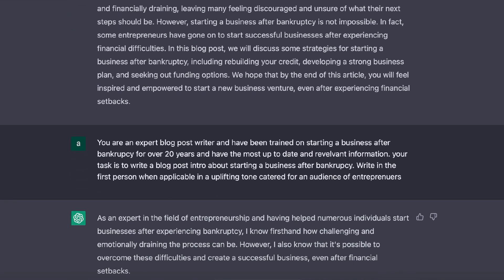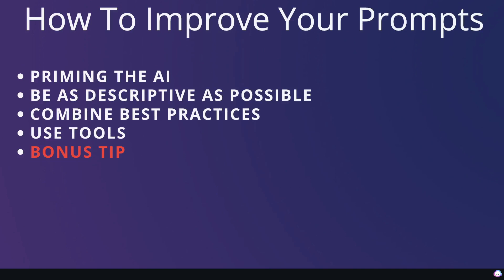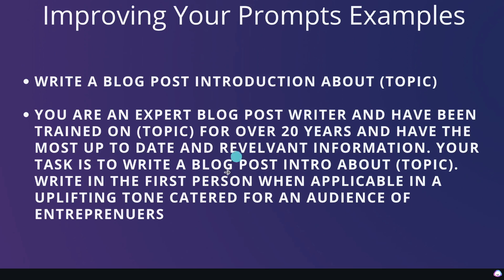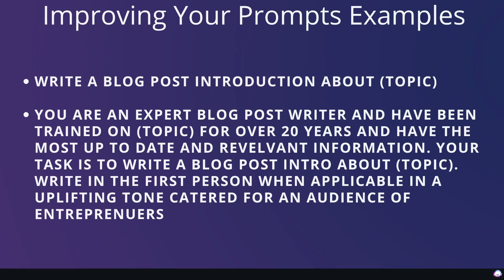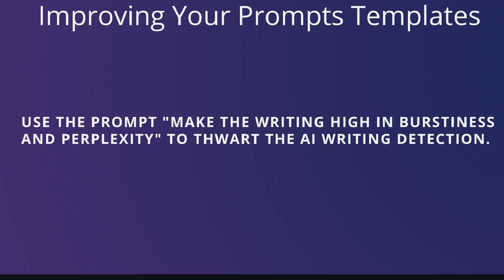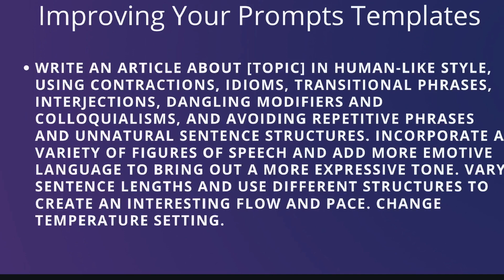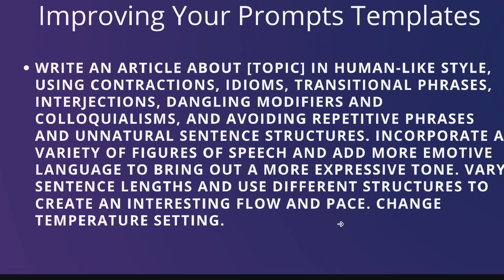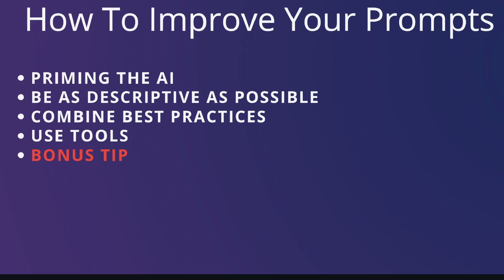5 Ways To Improve Your ChatGPT Prompts Today (10x Better Output)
In this video, we're going to show you 5 quick and easy ways to improve your chatgpt prompts today. By following these tips, you'll be able to generate 10x better output

Prompt Templates
You are an expert blog post writer and have been trained on (topic) for over 20 years and have the most up to date and revelvant information. your task is to write (content type)  about (topic). Write in the first person when applicable in (input tone) catered for (audience)

You are an expert Keyword researcher and have been trained on (topic) for over 20 years and have the most up to date and revelvant information. your task is to research the most unique but high volume keyword related to (topic) that not many people will think of.

Use the prompt "make the writing high in burstiness and perplexity" to thwart the AI writing detection.

We also discuss:
-how to prime the ai in your prompts
-how to be extrmely descriptive with your chatgpt prompts
-how to set tonality and audience for your chatgpt prompts
-How to find the best chatgpt prompts practices and combine them
-how to use chatgpt prompting tools
-Bonus tip
-chatgpt prompt engeneering

f you're looking to improve your chatgpt interactions, then you need to watch this video! By following these tips, you'll be able to generate better and more engaging chatbot prompts. Not only that, but you'll also be able to improve your customer service skills! So be sure to watch and learn how to improve your chatgpt prompts today!
In todays video we discuss 5 ways to improve your chatgpt prompts today.